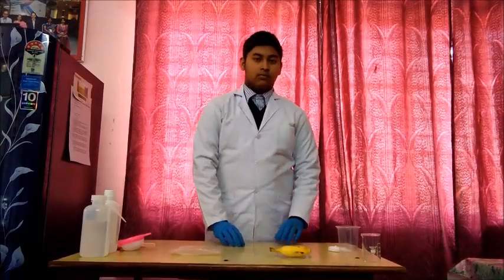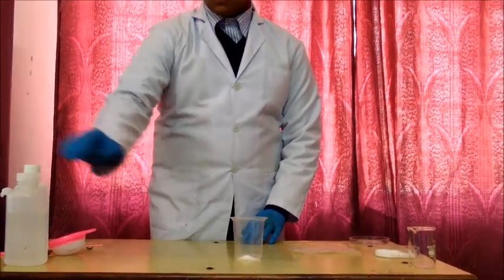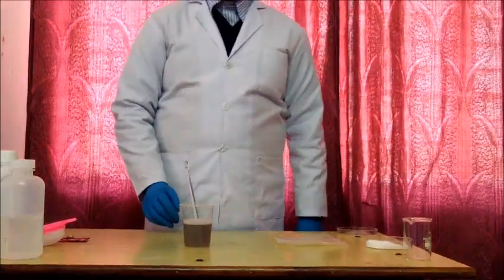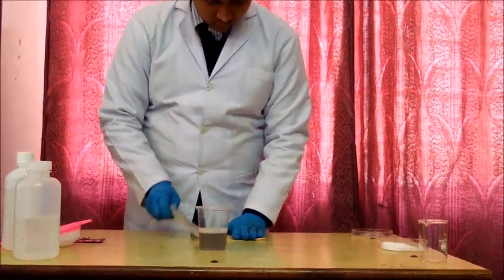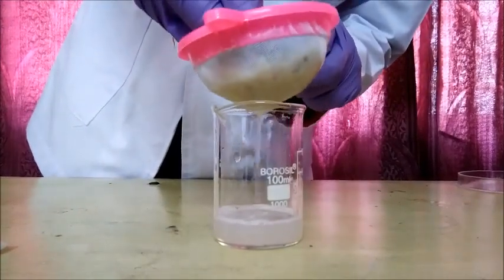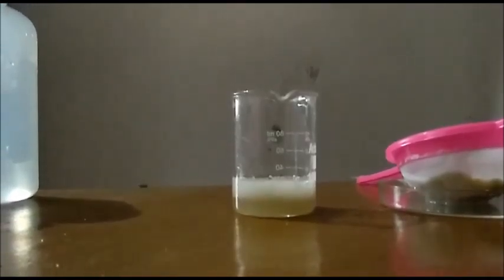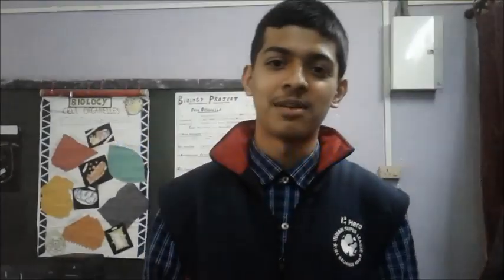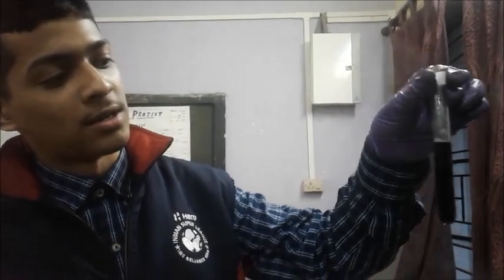DNA Jugaad Experiment 3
Jugaad DNA Extraction Experiment performed by the Students of Biotechnology Kendriya Vidyalaya Khanapara, Guwahati, Assam